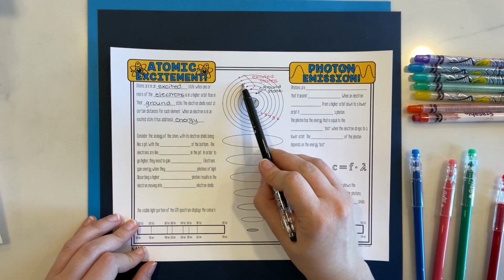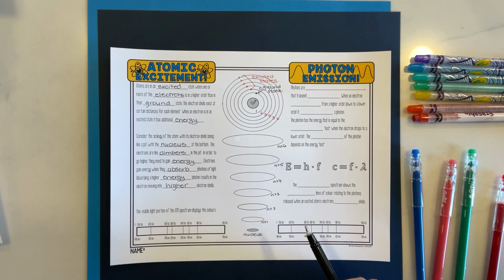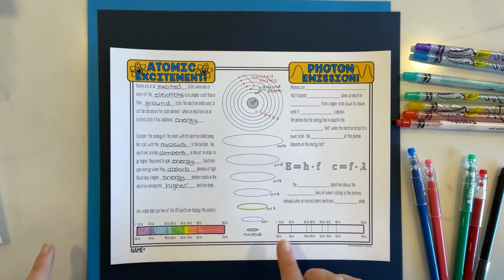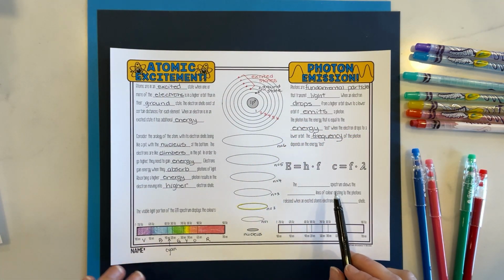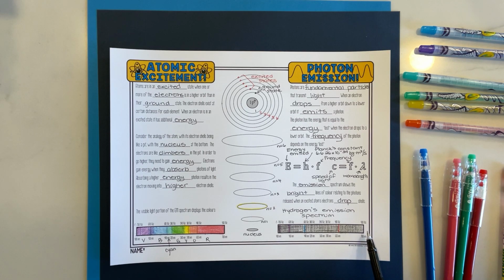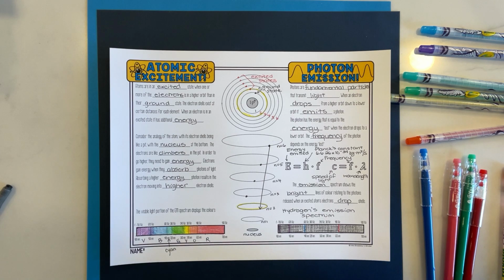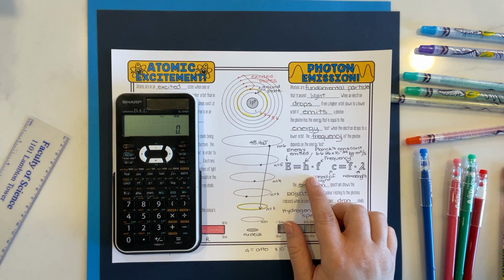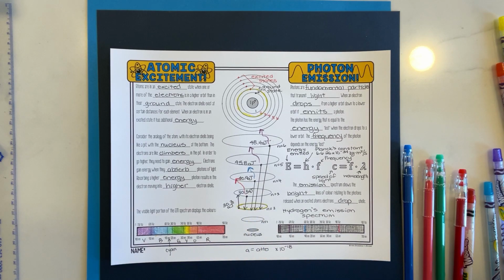Atomic Excitement Doodle Note